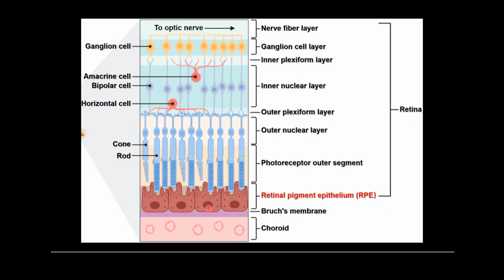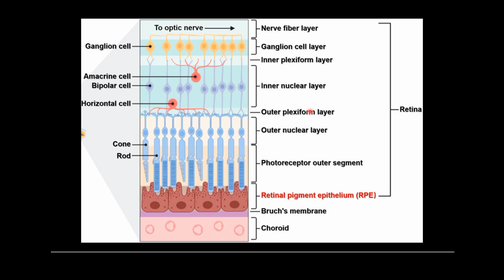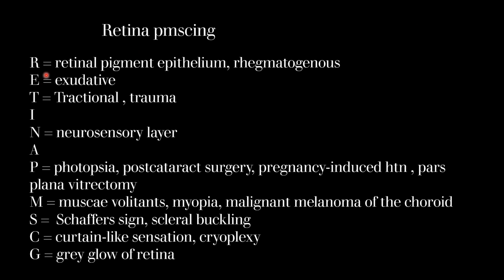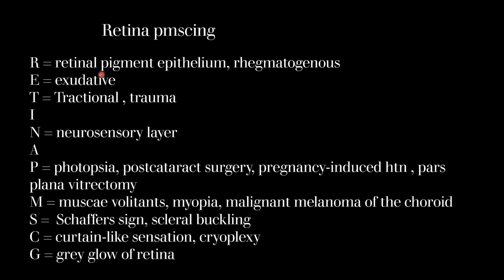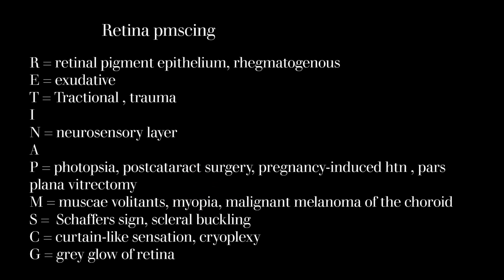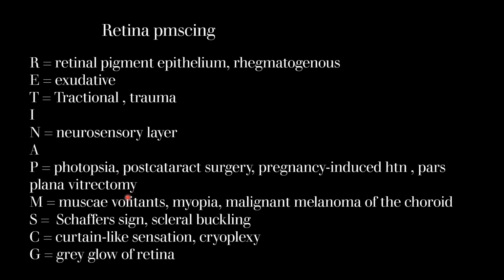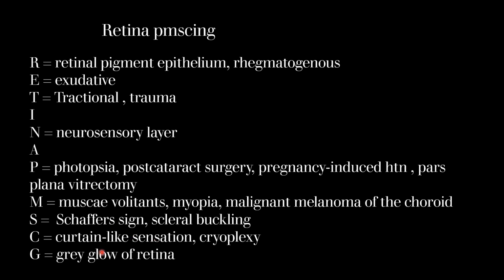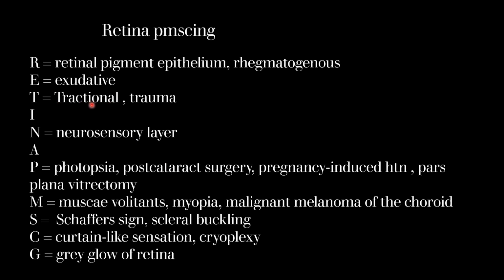Mnemonic for retinal detachment( ophthalmology)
everything from definition of retinal detachment to its types, signs and symptoms , treatment i have included in this mnemonic. Retinal detachment is an emergency situation in which a thin layer of tissue (the retina) at the back of the eye pulls away from its normal position.